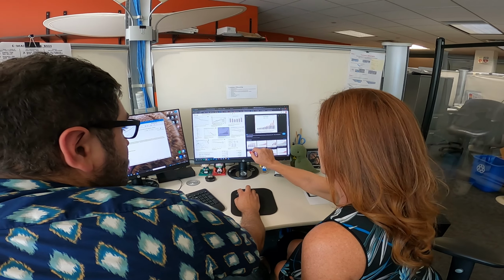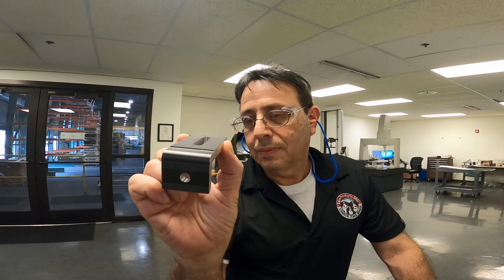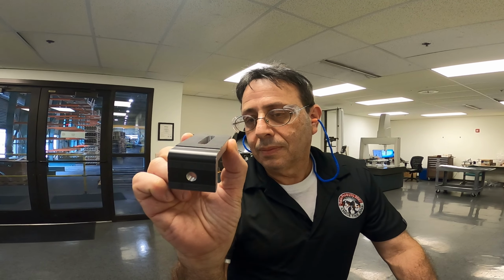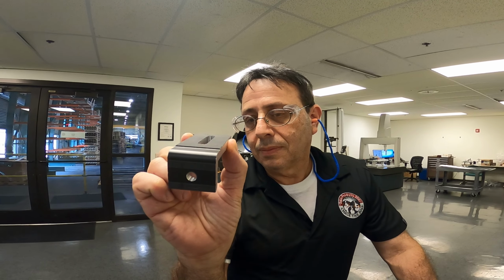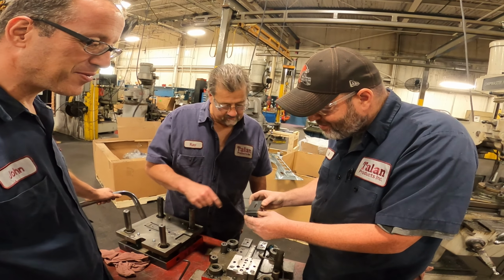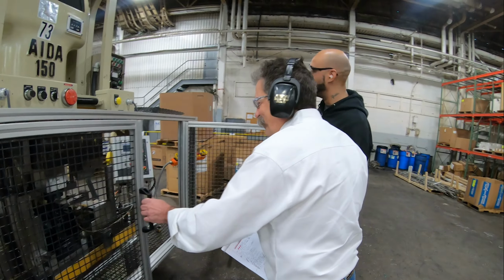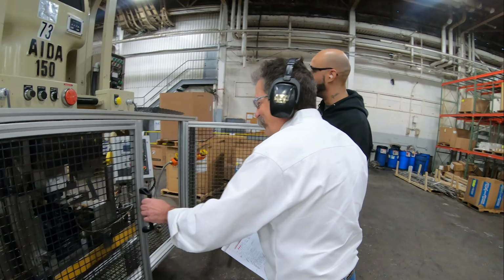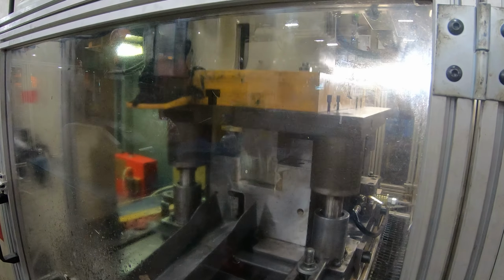Fabricated aluminum extrusion bracket to metal stamping Case Study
Using our progressive die metal stamping experience we took what is typically a machined, or fabricated, aluminum extrusion and reduced the manufacturing time significantly.  Secondary manufacturing operations are eliminated using in die tapping and cam piercing.

Talan Products Inc is a high growth contract manufacturer specializing in metal stamping.  Located in the inner city of Cleveland Talan Products produces hundreds of millions of component parts for industry every year